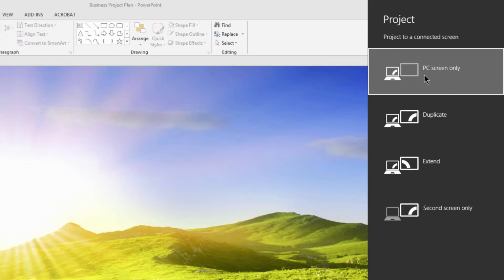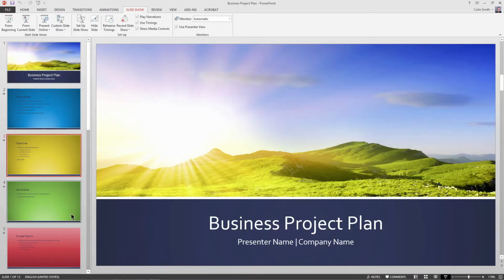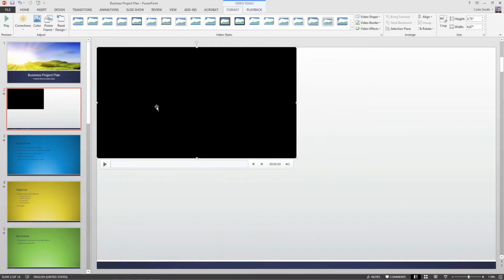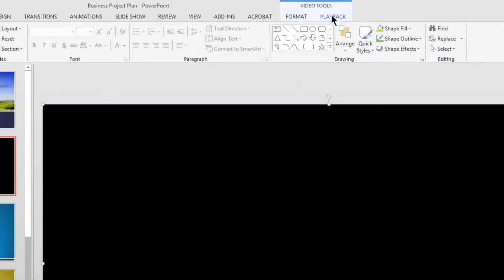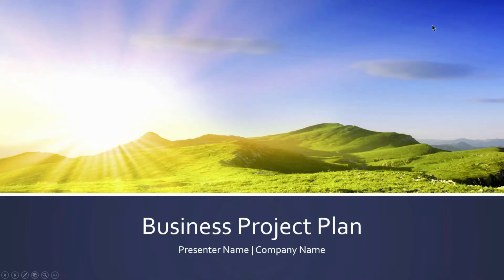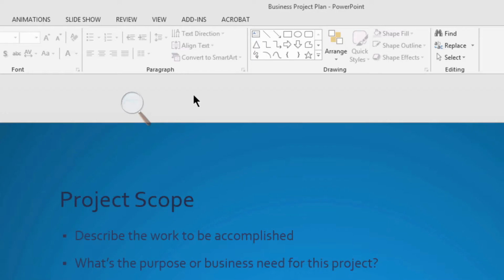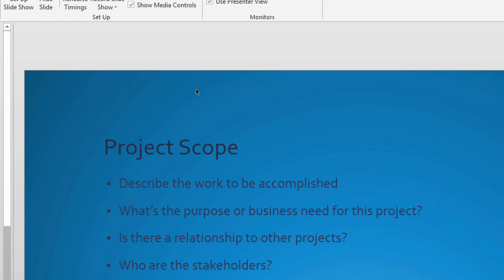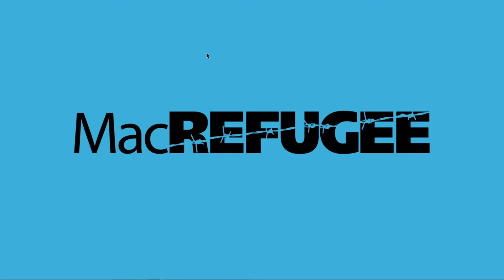Making your computer "presentation ready"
The Mac was king for doing presentations but both Windows hardware and software have come a long way to help make dynamic presentations possible. I'll show you hardware settings for connecting to a projector and how to zoom into the screen exactly like a Mac!